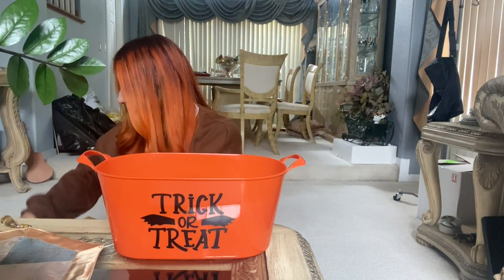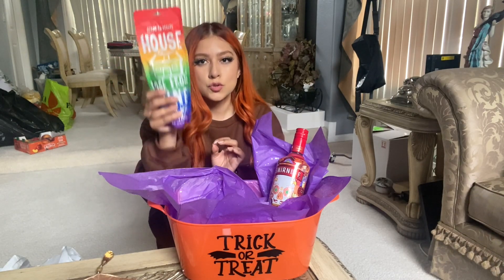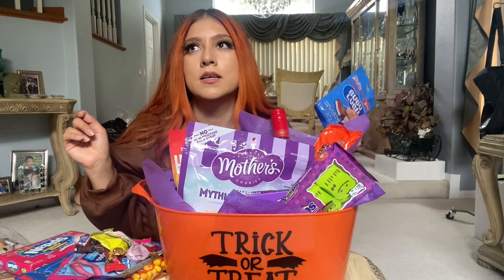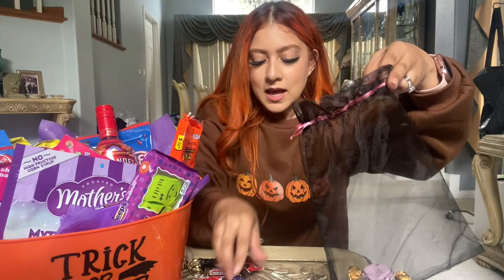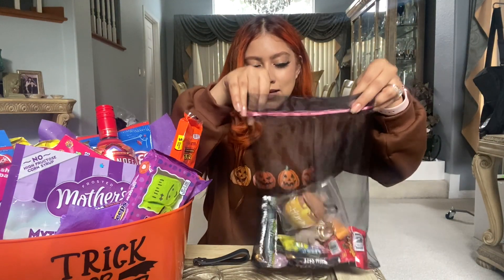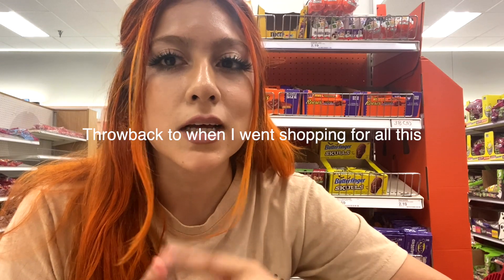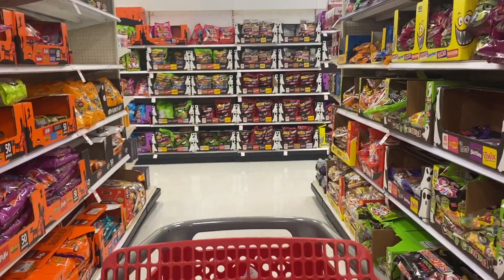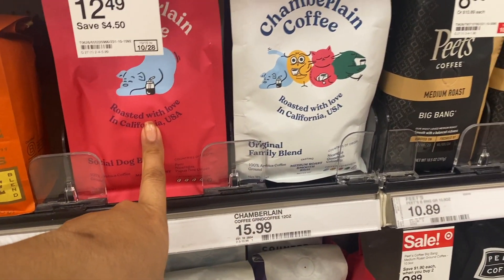Making My Sister A Spookie Basket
Last spookie event of the year! Making my sister a spookie basket 🎃

Chapters:
0:00 Intro

ABOUT:
Hi y'all, I'm excited to welcome you to my page, MyDearestJulia, your go-to channel for inspiration, tips, and ideas to help you live your best life.

Here on MyDearestJulia, I share my personal experiences, insights, and advice on a wide range of lifestyle topics, from fashion and beauty to home decor, travel, and everything in between. Whether you're looking for a new recipe to try, a travel destination to explore, or simply some motivation to help you stay on track with your goals, I've got you covered.

So, if you're ready to join me on this journey of self-discovery and personal growth, hit that subscribe button and be sure to turn on notifications so you never miss a new video. I can't wait to get to know you and share our experiences together! LOVE AND APPRECIATE YOU ALL SOOO MUCH, THANKS FOR THE SUPPORT 🤗❤️

Thank you for stopping by, and welcome to MyDearestJulia!

- Julia